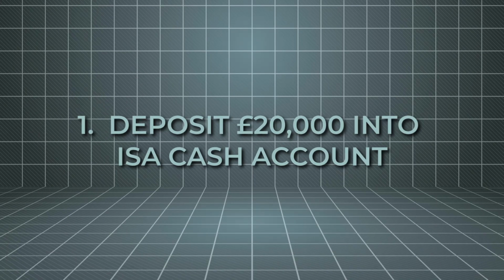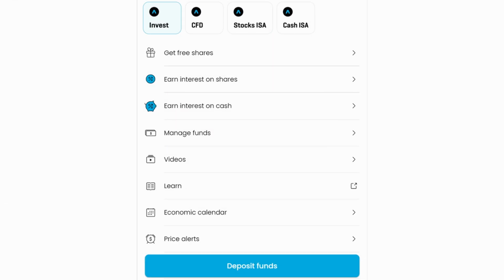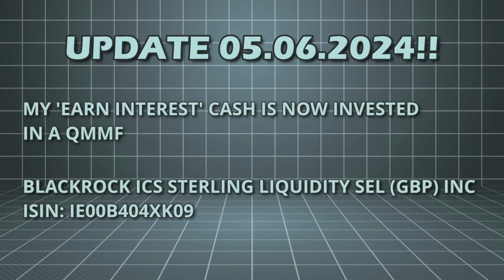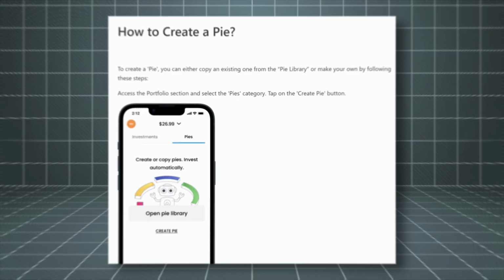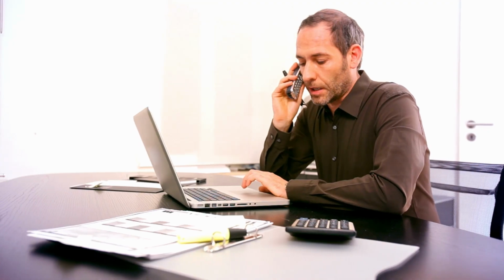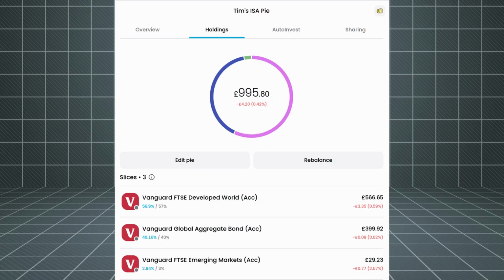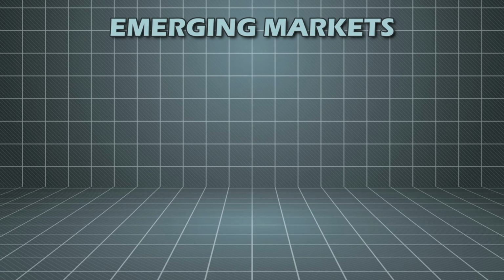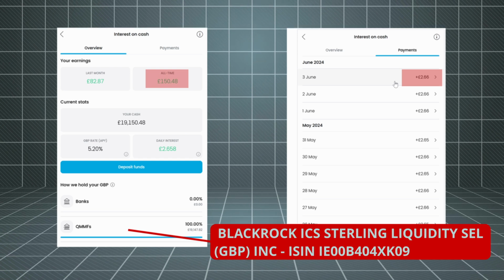Trading 212 Portfolio Update - Stocks and Shares ISA - June 2024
This is my first Trading212 Stocks and Shares ISA Update.

My portfolio consists of some of the best Vanguard passive index funds that are available. These are global index ETF and a Global bond fund.

Whether you are younger and might wish to invest in 100% stocks / equity funds / ETF for growth or getting closer to / in retirement / a more cautious investor, who might want income or less volatile portfolios, this video will have something in it for you.

I have been in public services for the vast majority of my working life and want this video to also help those, who are nearing retirement and who might be seeking to invest their commutation to help give their defined benefit pension a lift in retirement.

This video will go through all of the information you need as a beginner investor to make your own comparisons and choices.

I hope you find this video useful and enjoyable.

Many thanks once again,

Tim